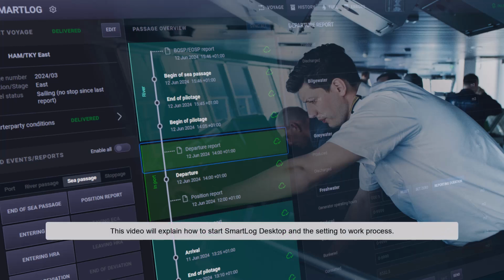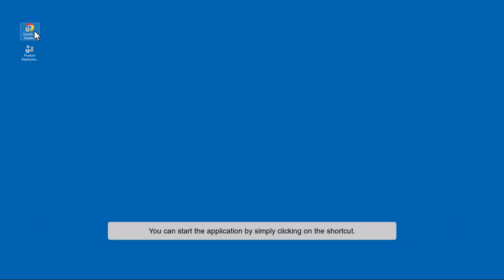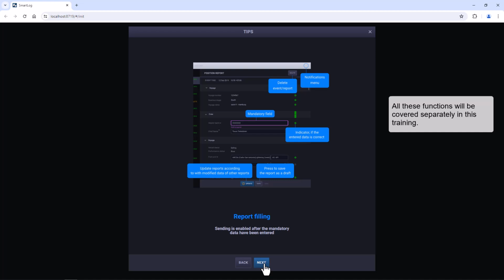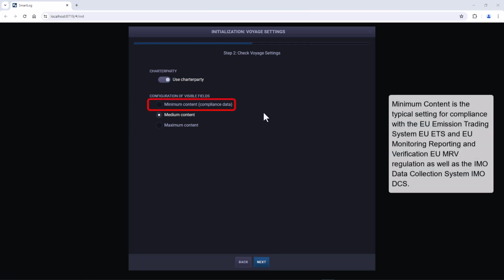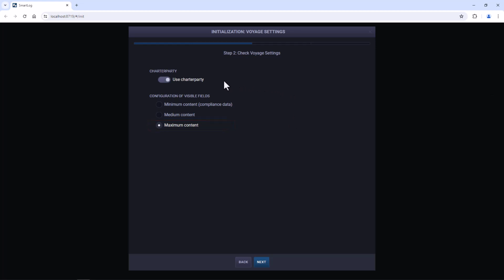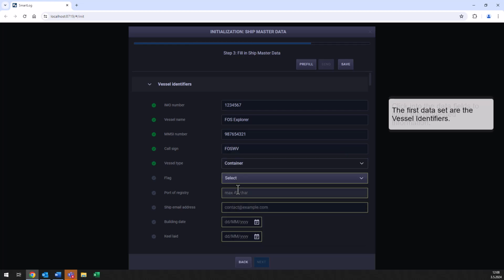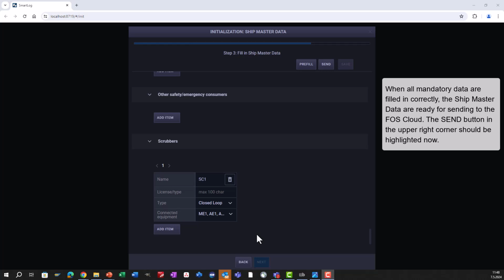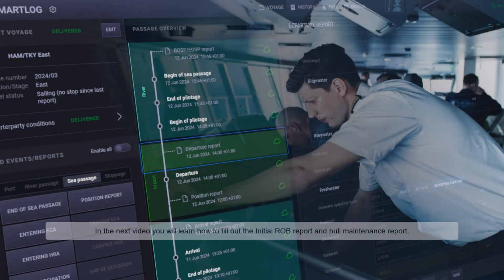Wärtsilä SmartLog – Setting up ship master data for accurate reporting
Set up Wärtsilä SmartLog for accurate Ship Master Data input.
 This video walks you through the essential steps for entering and managing Ship Master Data, which is crucial for post-voyage analysis, consumption analysis, and ensuring accurate planning and forecasting.

🧩 What you’ll learn:

How to start SmartLog Desktop and configure settings for optimal use

The importance of setting up SmartLog with the correct data groups

How to activate the Charter Party and input relevant vessel data

Understanding the Prefill Function for data input from connected FOS equipment

How to input and send accurate Ship Master Data to the FOS cloud

Guidelines for editing and managing Ship Master Data

Timestamps:
 0:00 – Starting SmartLog Desktop and recommended settings
 1:22 – Initializing SmartLog and choosing the amount of input data
 2:22 – Charter Party activation for chartered vessels
 2:50 – Using the Prefill Function for automatic data input
 3:06 – Inputting and saving Ship Master Data
 3:53 – Sending Ship Master Data to the FOS cloud
 4:16 – Editing Ship Master Data and coordination with Vessel Manager
 4:31 – Next video: Filling out the ROB and Hull Maintenance reports